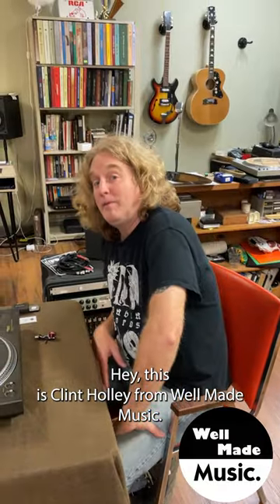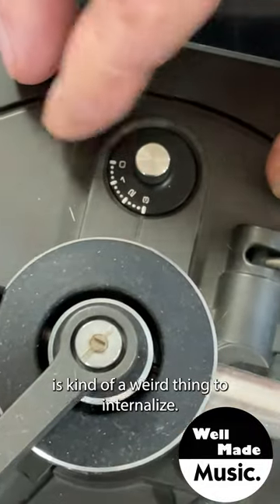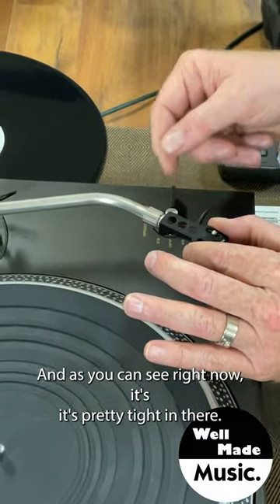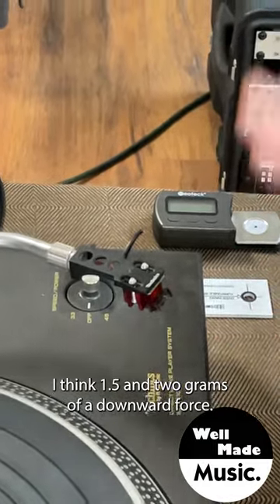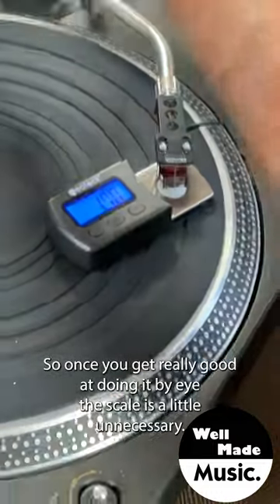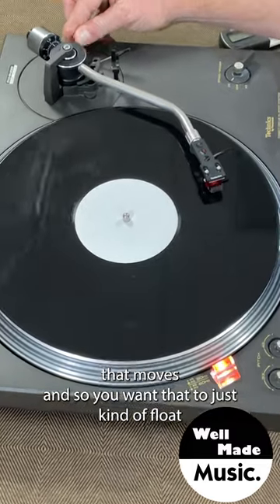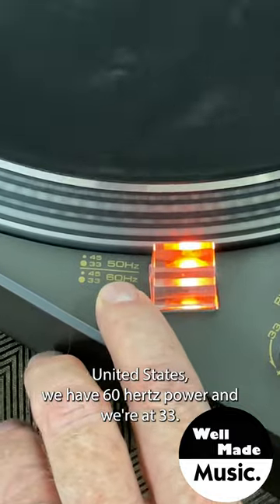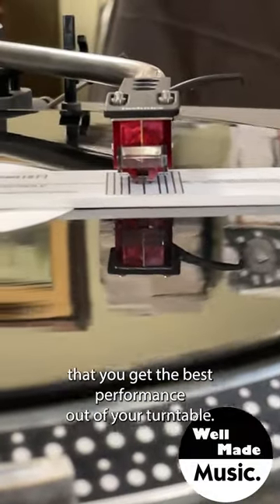How To Set Up Your Turntable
In this video, Clint Holley shows you the basics of setting up your turntable for optimal playback with your rig. Putting the time into a proper setup is essential for the life of your equipment and your records. If you have any further questions, please let us know!